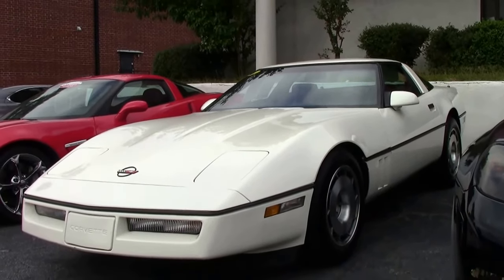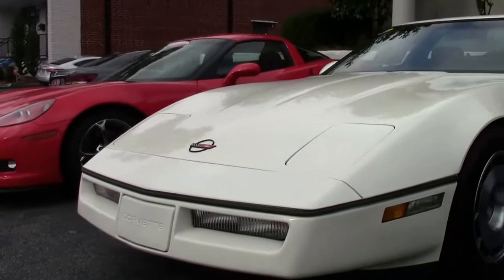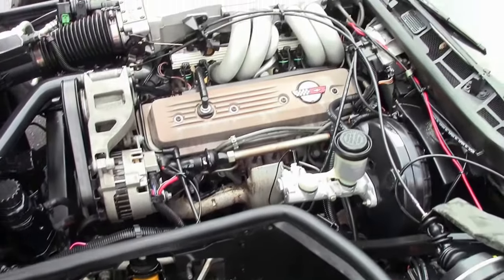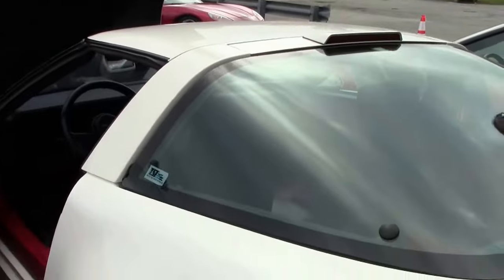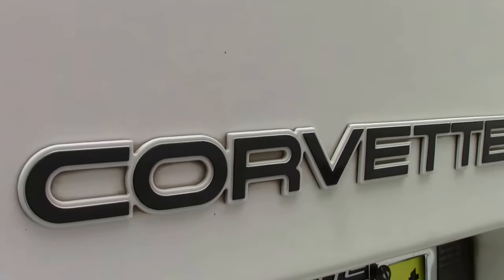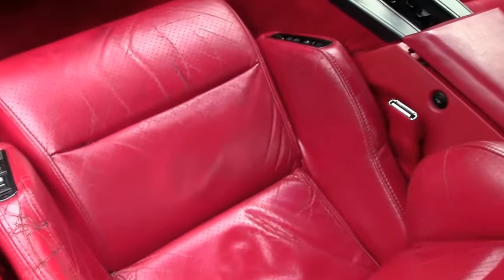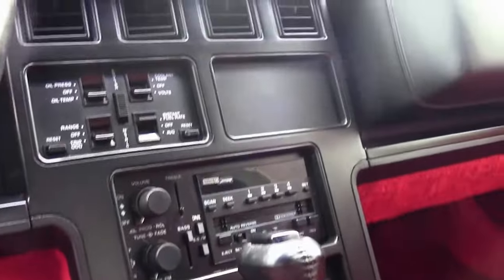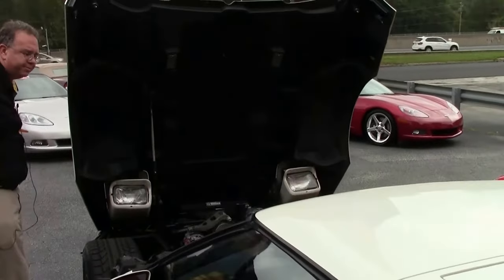1987 Corvette Z52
1987 Corvette Z52 For Sale

White exterior, Red leather interior.

240hp 350ci L98 Tuned Port Injection engine, automatic transmission, posi rear-end.

Coming with a clean Carfax, LOADED with nearly every available factory option, and showing just 52,360 miles, this 1987 Corvette is in overall good condition for its age. This car's paint is in good condition, with a good shine. Window sweeps are vg-exc, and seals for the doors and windows are good-vg. Factory wheels are vg, and tires are BRAND NEW in the rear, with the fronts showing an average of 5/32nds tread depth remaining. The interior of this 1987 Corvette shows good-vg door panels and center console. The only addition to this car appears to be a vintage radar detector. Included with this car are original manuals, and original buyer's order. 52K Miles.